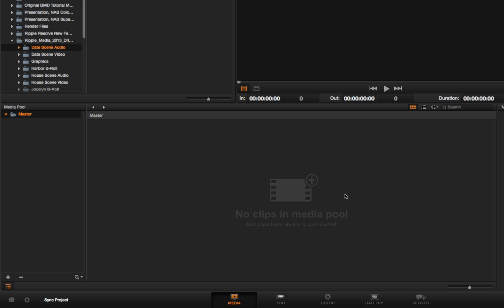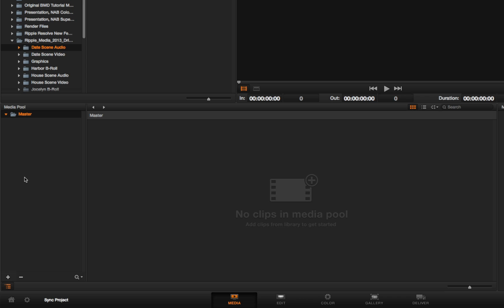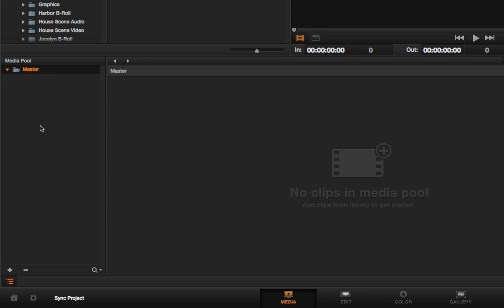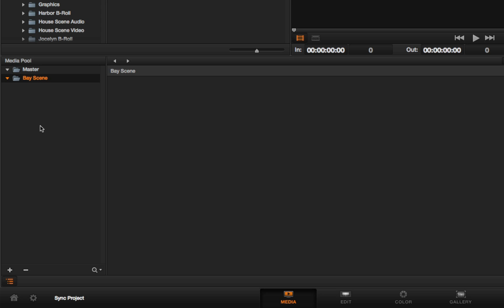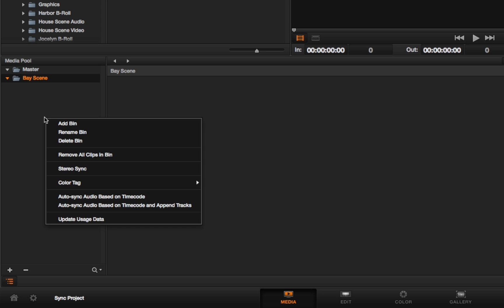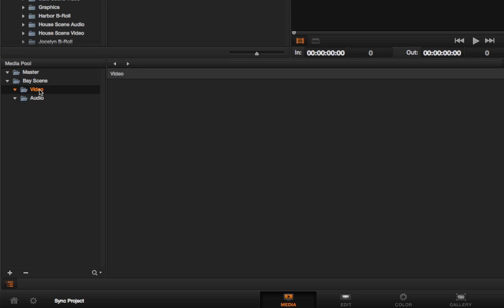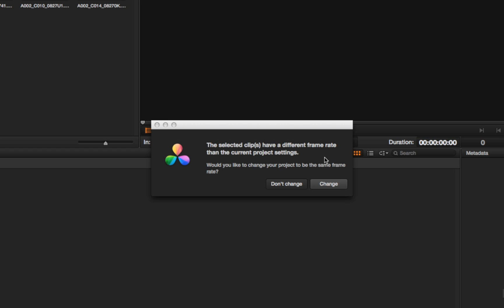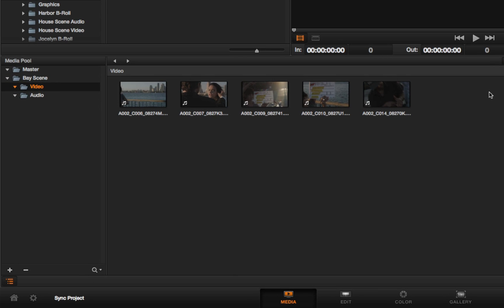Working in the Media Pool in DaVinci Resolve 10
Learn how to organize media in Resolve 10's Media Pool